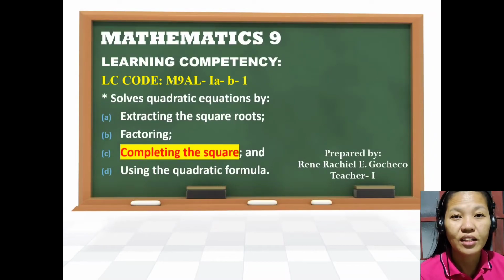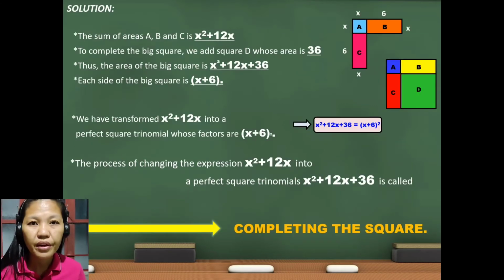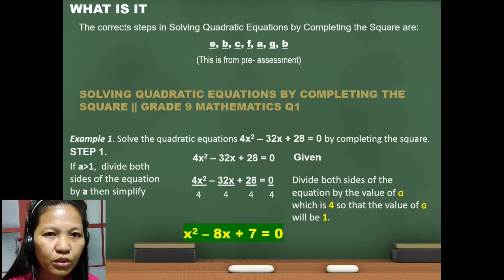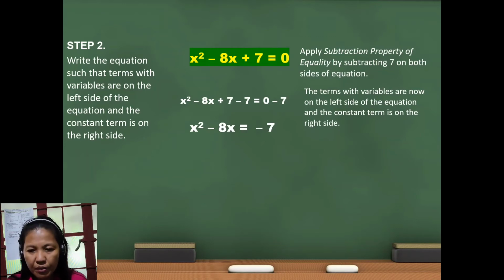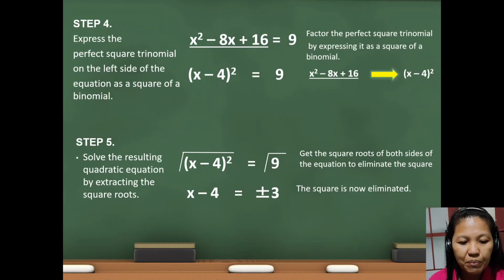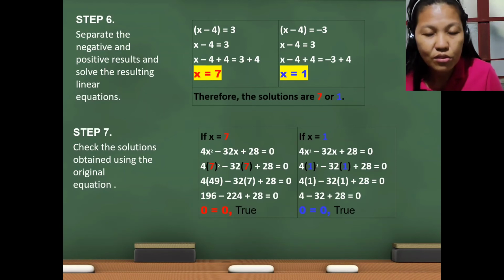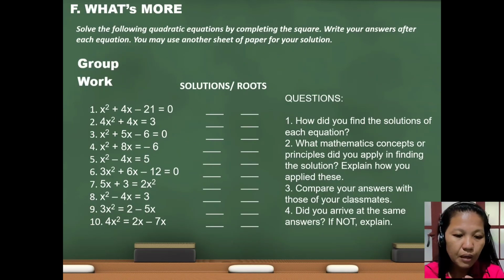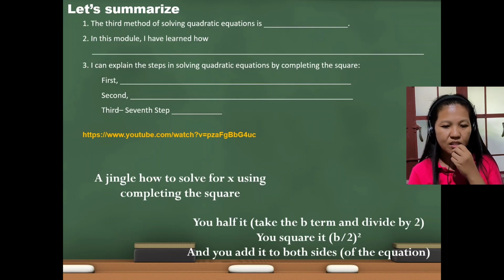Instructional Video Rene Rachiel